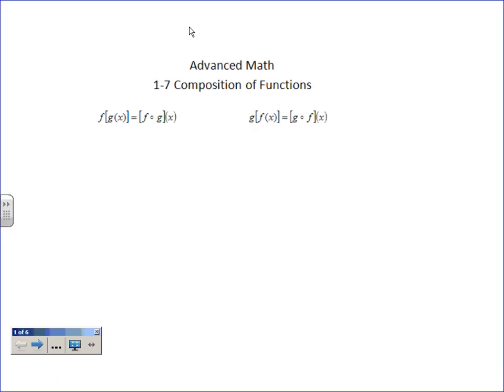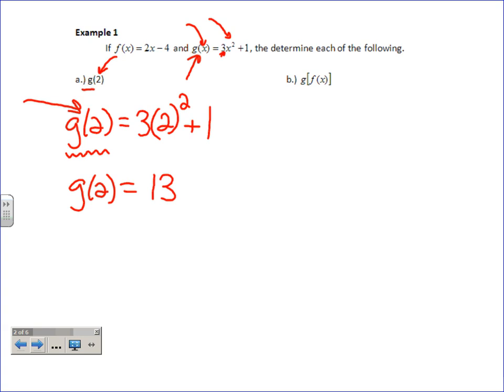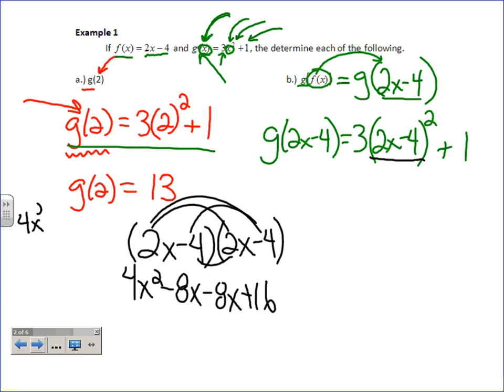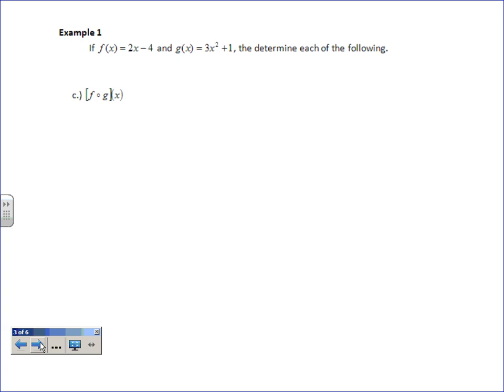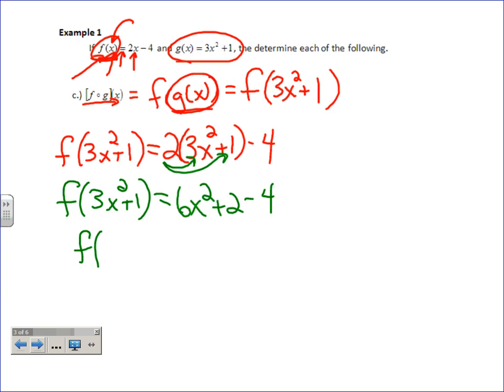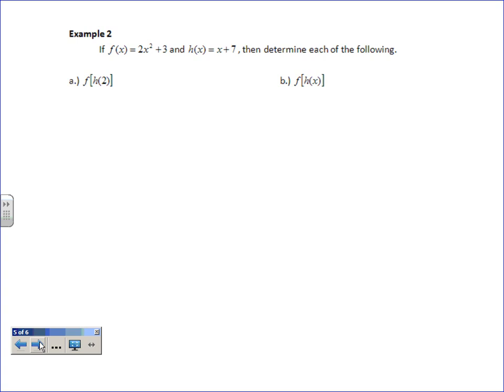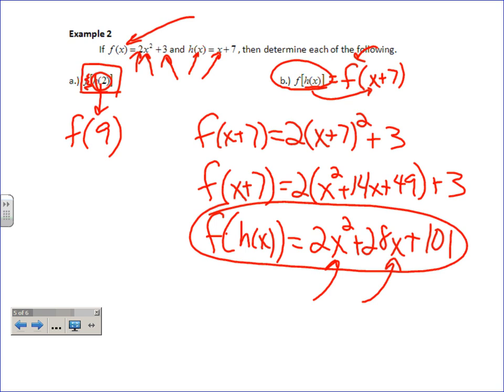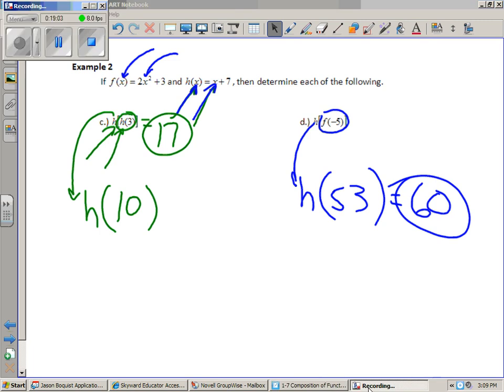Advanced 1-7.wmv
Advanced 1-7 dealing with compositions of functions.